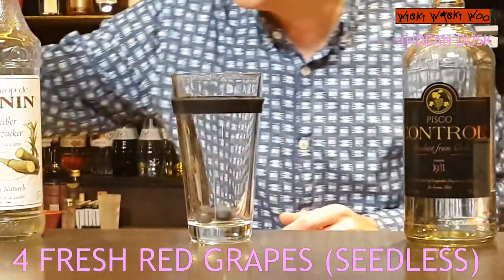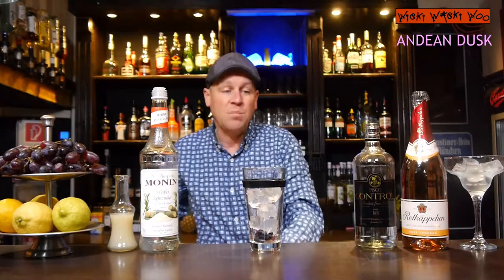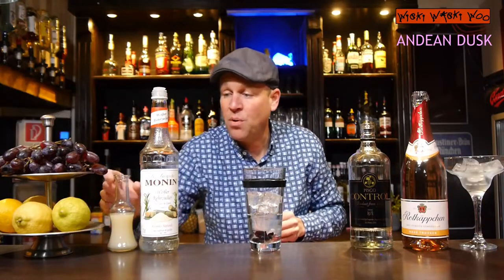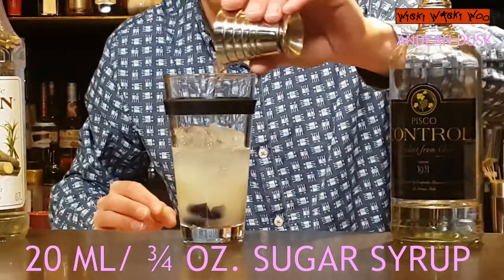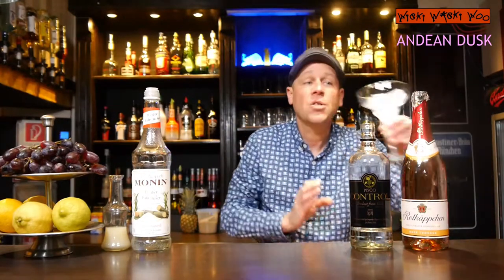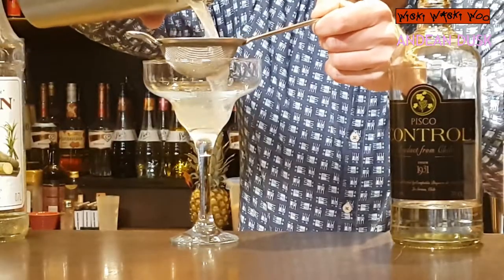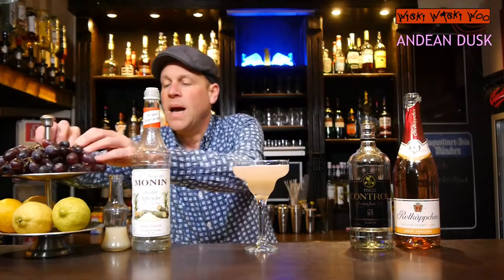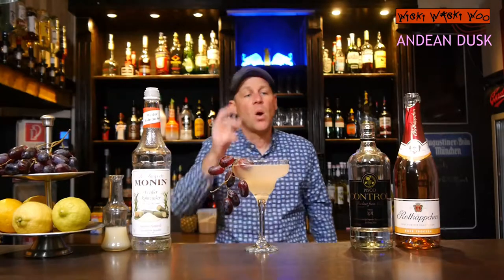Pisco meets Champagne: ANDEAN DUSK COCKTAIL Recipe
Top Pisco Cocktails Best Pisco Drinks
How to make the Andean Dusk Cocktail

STORY
In order not to forget that Pisco is made from grapes, an entire drink was dedicated to the fruit at the Andean Dusk cocktail. The fresh grapes experience an encounter with the double-fermented grape must from Champagne and the distilled wine from Chile or Peru. A great champagne cocktail that you should definitely try.

INGREDIENTS
45 ml/ 1 ½ oz. Pisco
20 ml/ ¾ oz. freshly squeezed lemon juice
20 ml/ ¾ oz. sugar syrup
4 fresh red grapes (seedless)
Champagne Rosé

METHOD
1. Muddle the red grapes slightly in base of shaker.
2. Add the other ingredients (exept the Champagne) and ice into shaker.
3. Shake it!
4. Fine strain into chilled cocktail glass.
5. Top with the Champagne Rosé.
6. Garnish with red grapes.